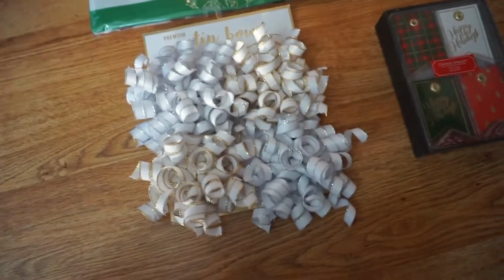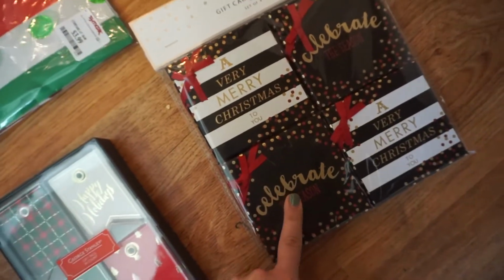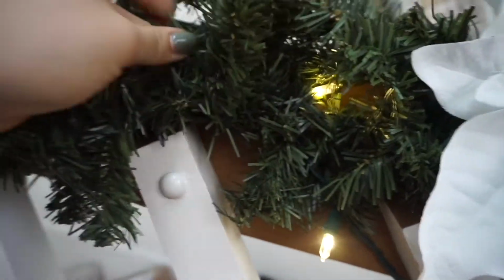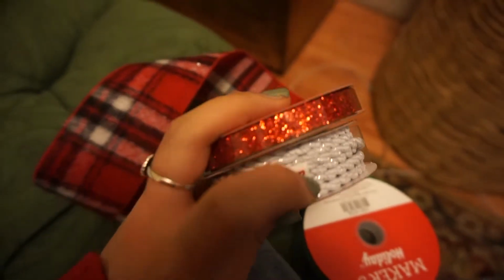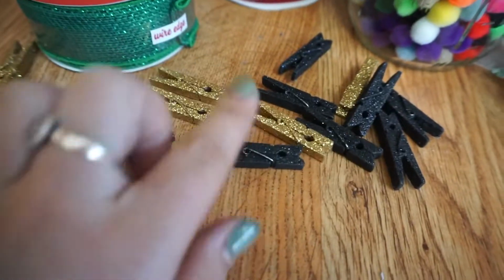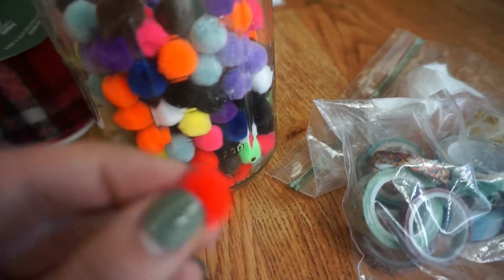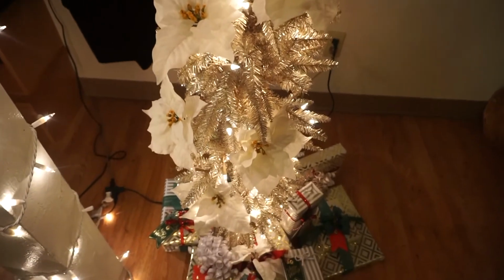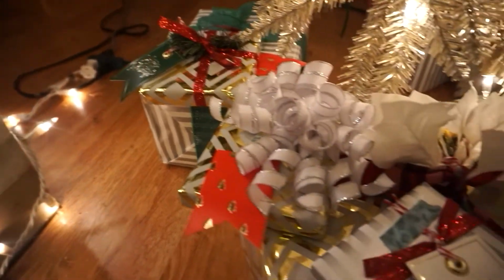So many presents! - Vlog 7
Wrapping my Christmas gifts, spending more time with my CAB friends, and prepping my apartment for a busy week ahead! Enjoy!